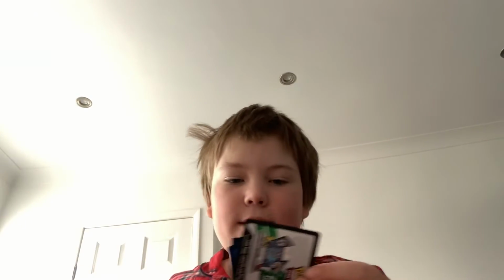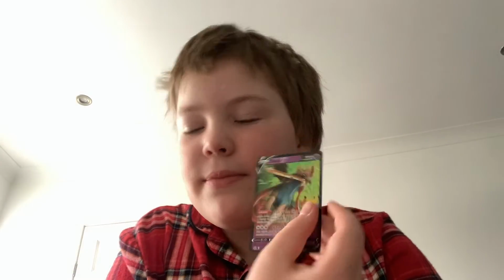25th anniversary Pokémon elite trainers box unboxing